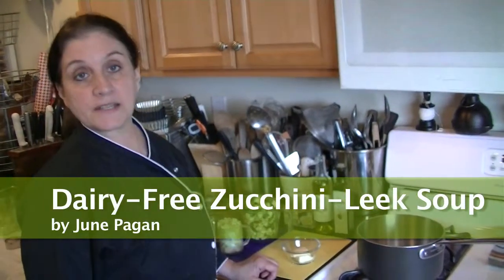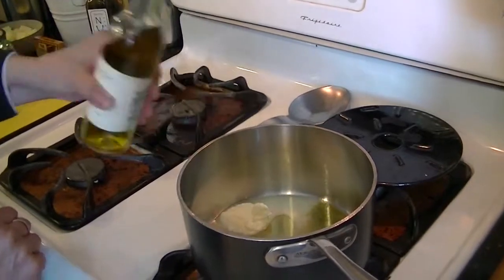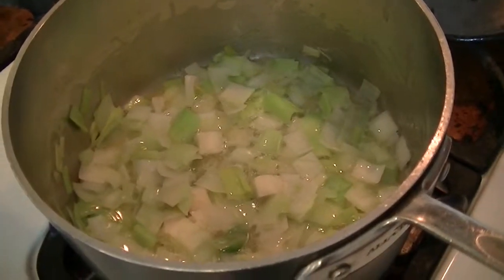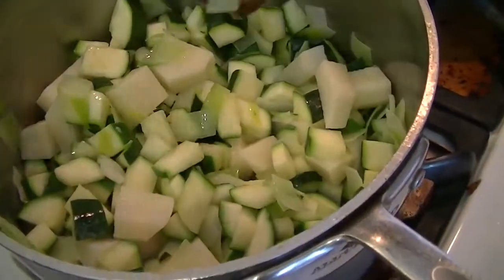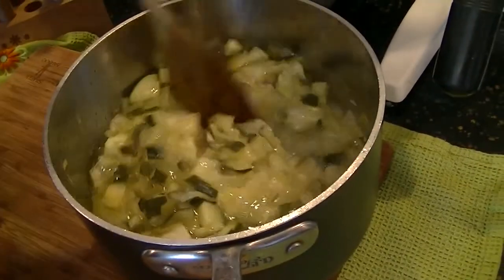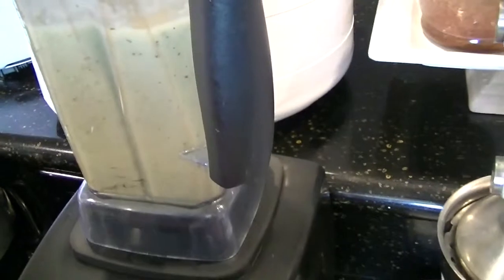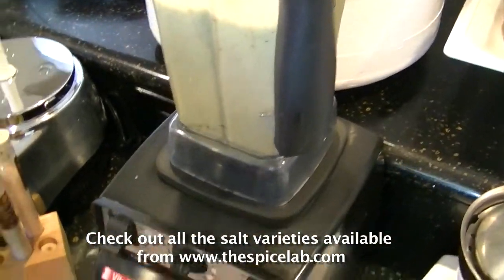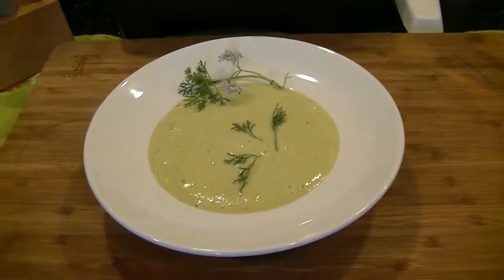Zucchini-Leek Bisque by June Pagan